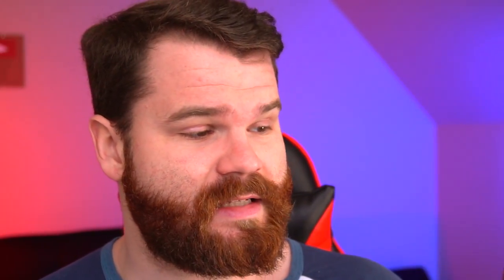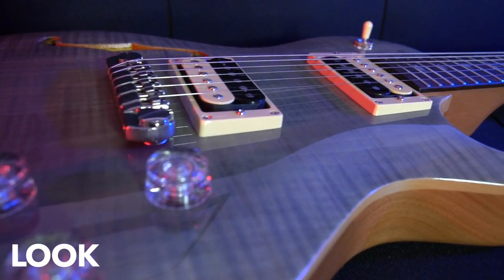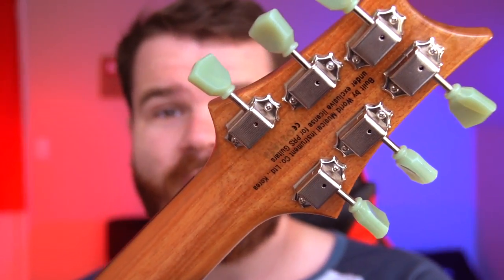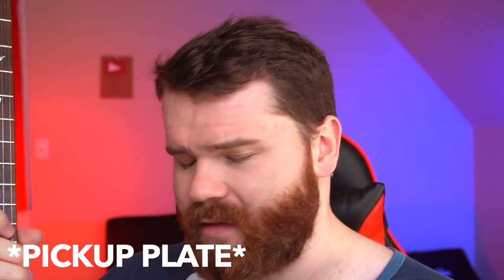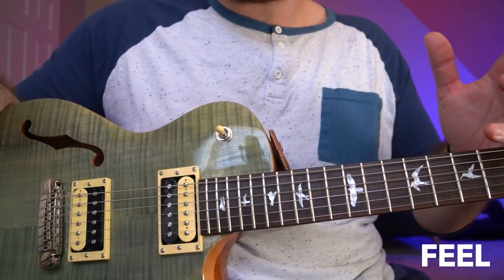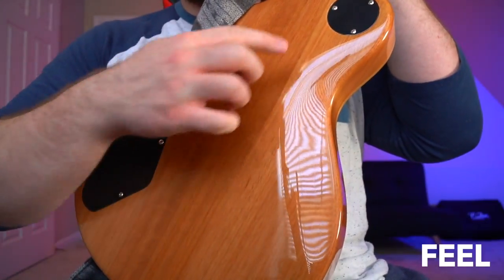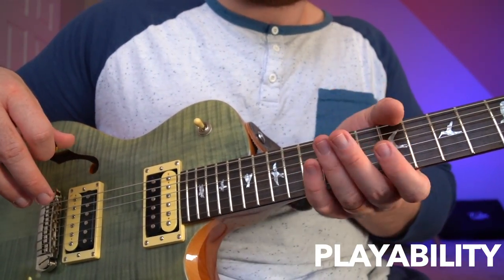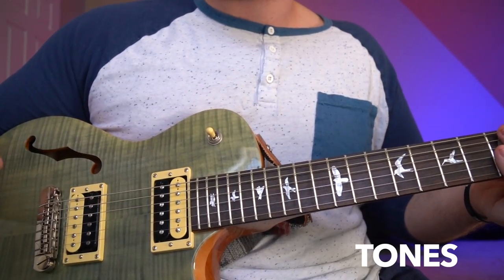The PRS SE Zach Myers is the Best PRS I Have Ever Played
The PRS SE Zach Myers is an insane guitar. It's simple yet incredibly flexible in all kinds of situations. In this video I'm taking a look at my 2014 PRS SE Zach Myers and give you my opinion on this axe: the good and the bad.